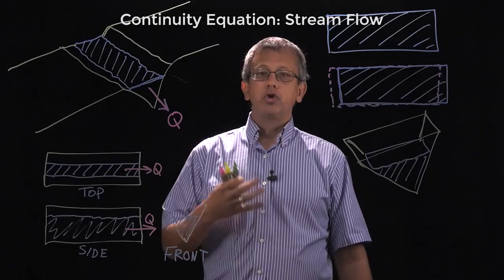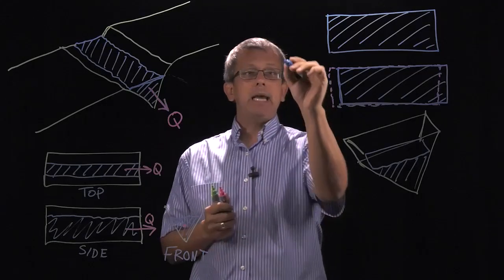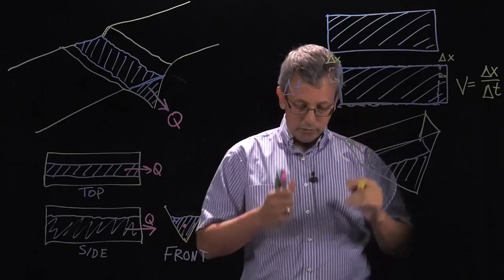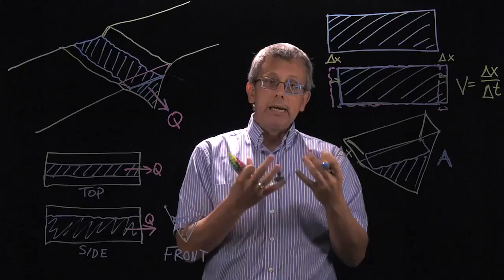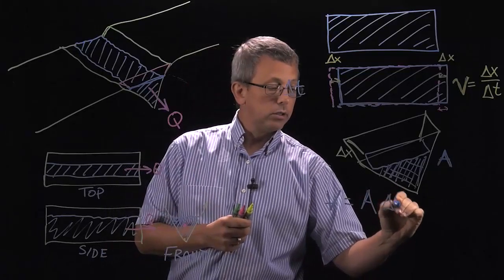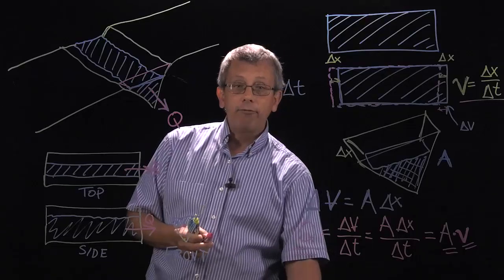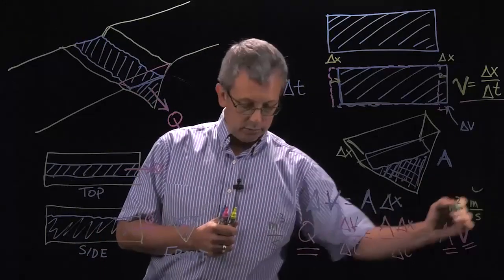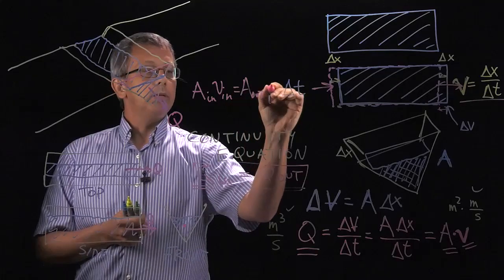Continuity Equation: Stream Flow